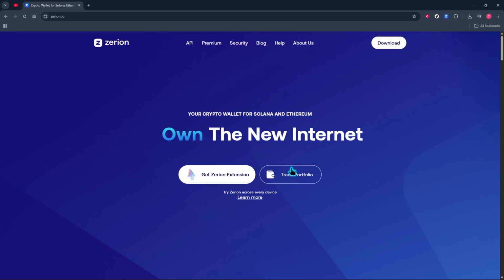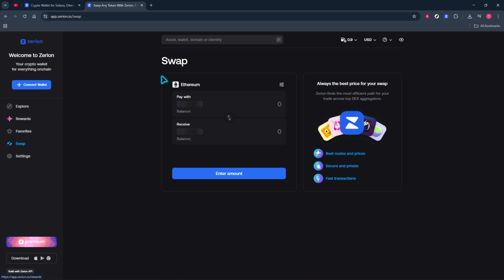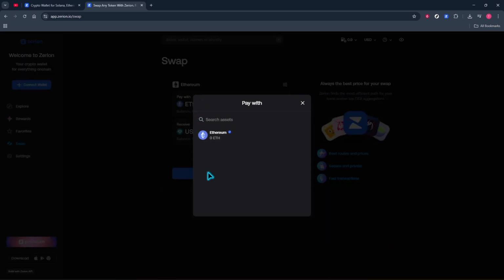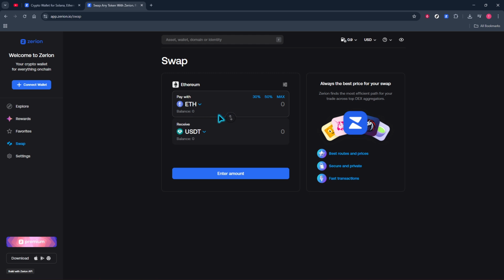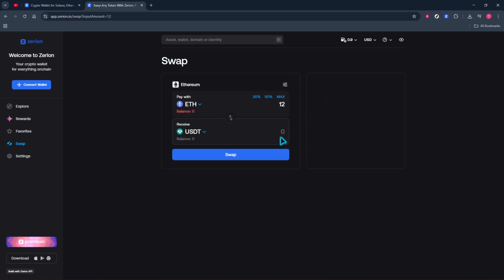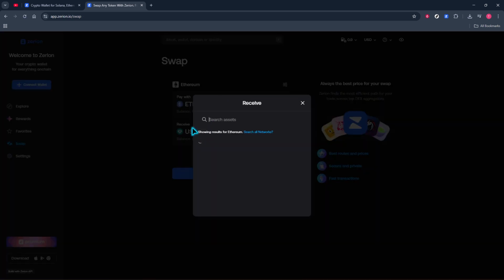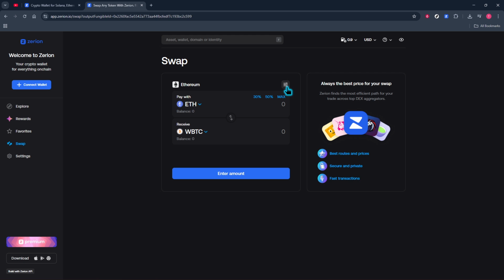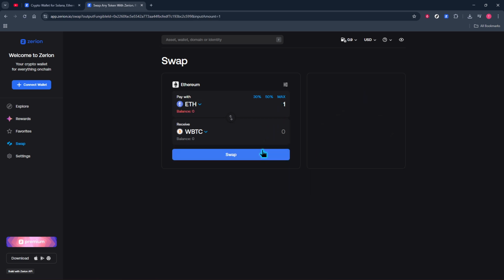How To Sell And Swap Tokens On Zerion [2026 Guide]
How To Sell And Swap Tokens On Zerion